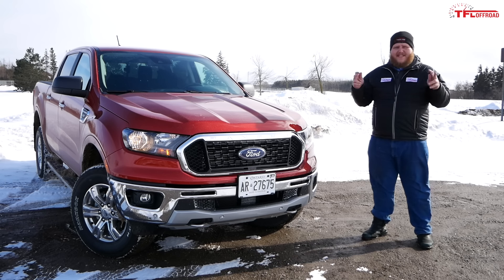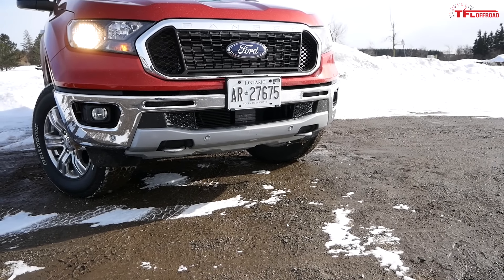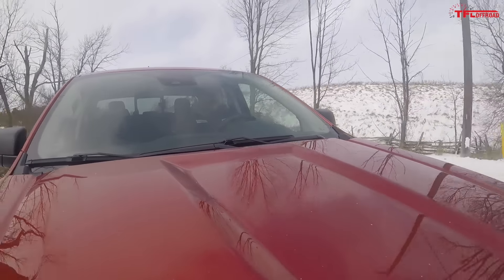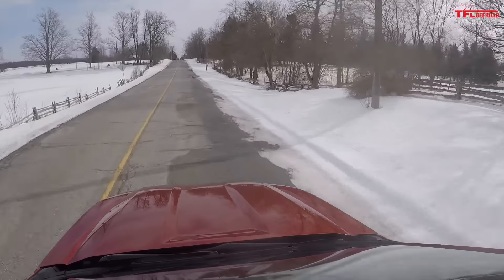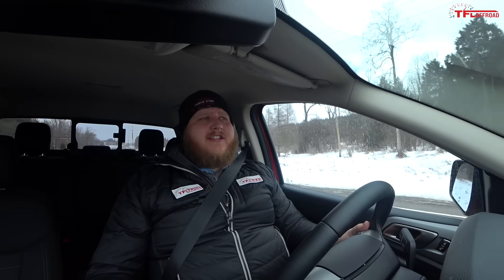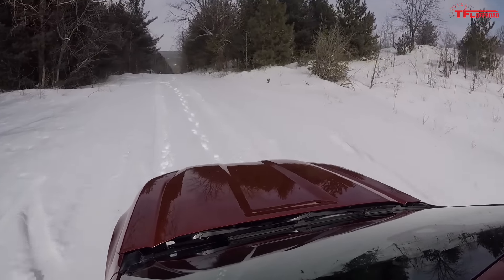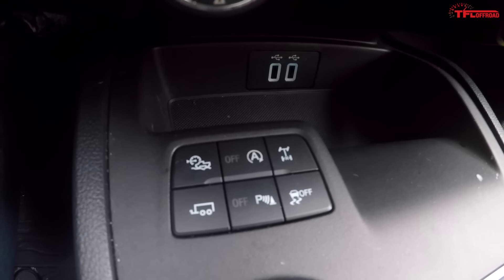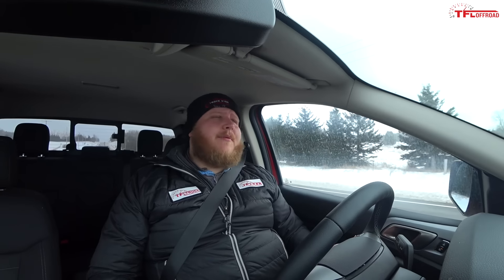We Take the 2019 Ford Ranger on a Snowy Off-Road Trail Ride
We Take the 2019 Ford Ranger on a Snowy Off-Road Trail